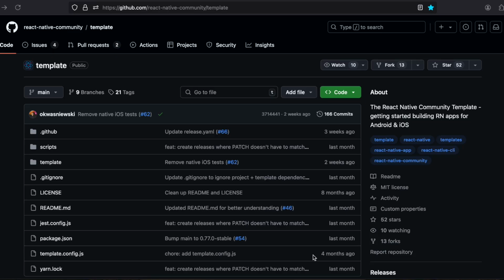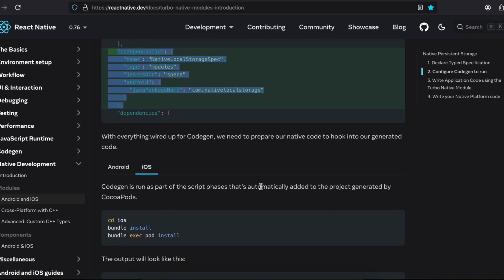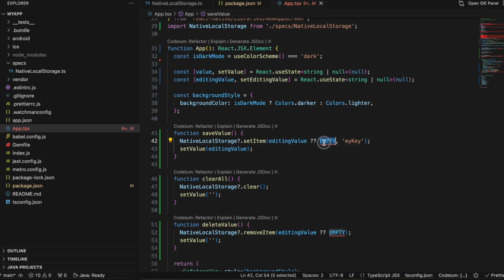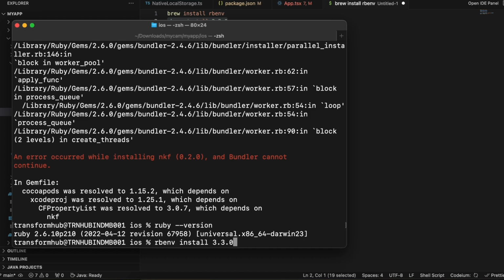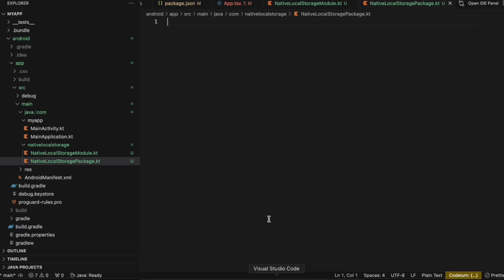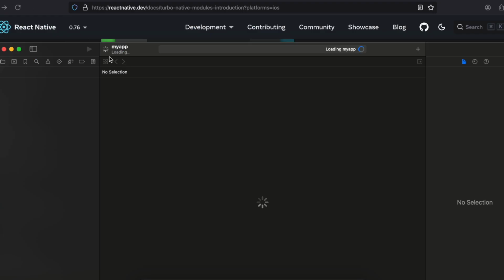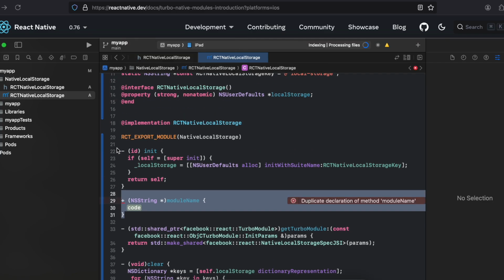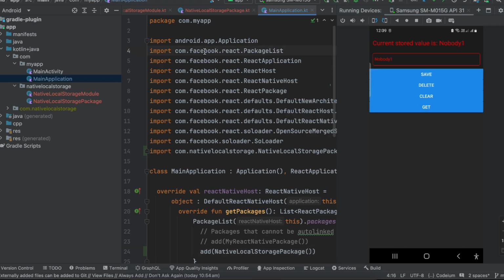How to Create TurboModule in React Native 0.76+ (Native Android & iOS Module)